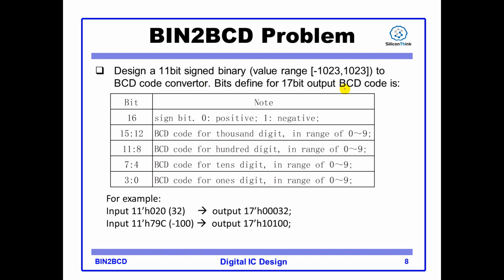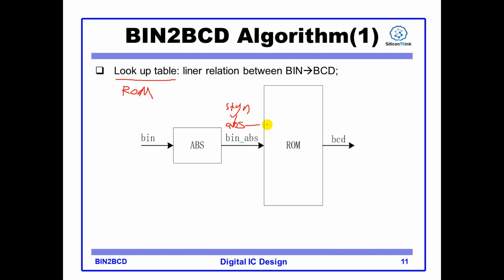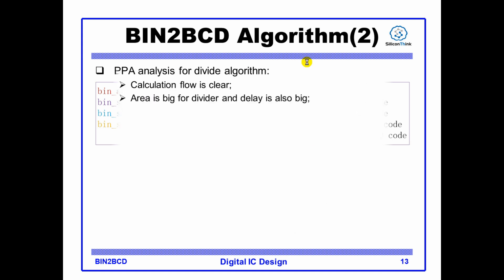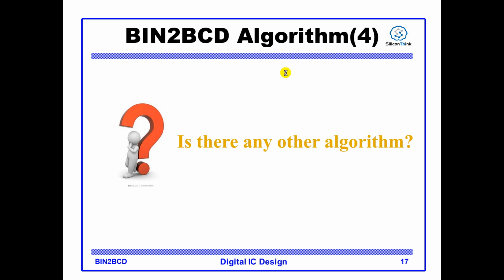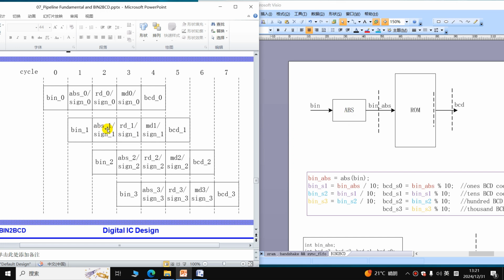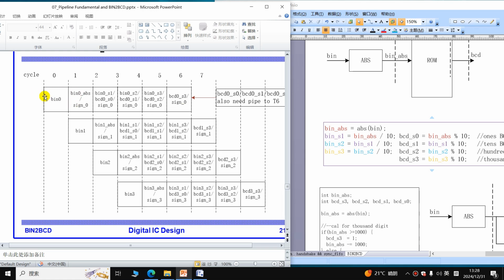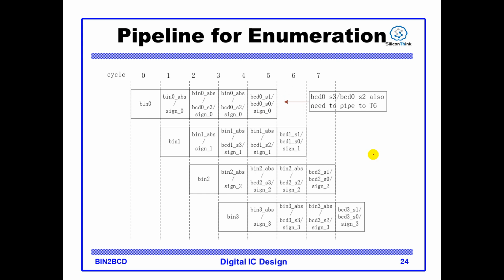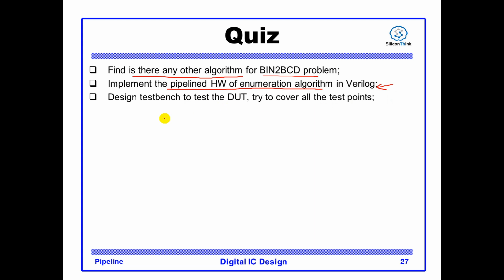07.02.Pipeline Design Example: BIN2BCD (VLSI Design)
Digital IC/FPGA Design P3: Common Used Hardware Architectures
a big step towards complex IP design

In this chapter I will introduce common used hardware architectures, including:
1: Behavior of SRAM and usage suggestions;
2: Handshake interface and synchronous FIFO;
3: Pipeline to maximal clock frequency;
4: Arbiter;
5: Cross clock domain (CDC) and asynchronous FIFO;
6: Ping-Pong;
7: Pipeline with control (feedback);
8: Pipeline with hazard and forward path;
9: Slide window;

These are useful architectures engineer used to deal with complex designs, such as RISC-V CPU core, AI accelerator and so on. To help you mastering them, I will assign a coding exercise after each section.